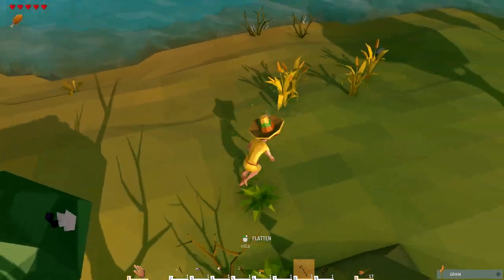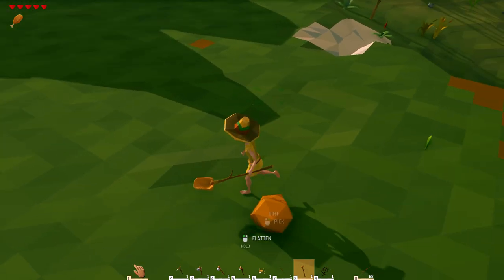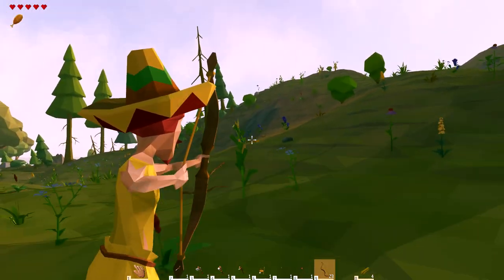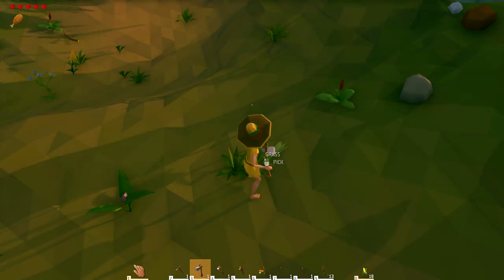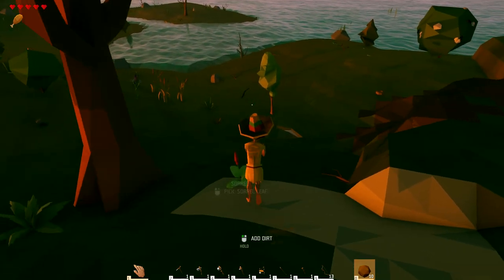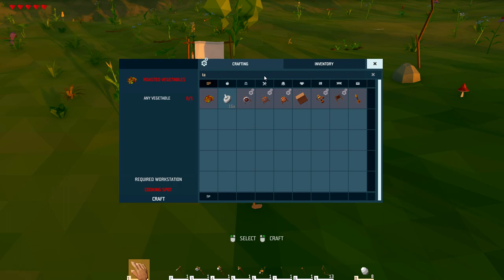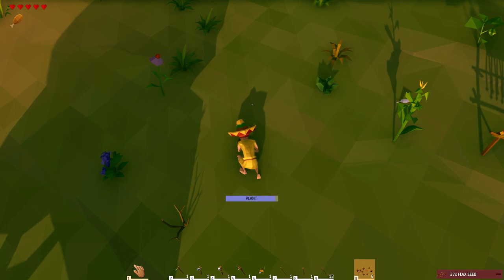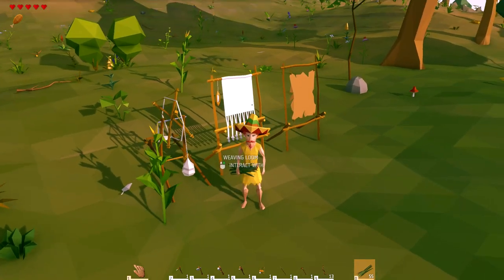Ylands - Leather and cloth production - EP3 ✔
Much needed leather to help tech up.

Polygony ylands that are yours to play with

Playing Ylands feels like having a grand ol’ time in a badass sandbox full of exciting,  colorful toys that just scream for you to pick them up and make something awesome.

Features

You can run across anything from friendly penguins to wild horses.
You can craft a lonely cabin in the woods or build a massive castle with catapults and traps for defense.

It’s all up to you, it's all yours to play with.

Tweak an existing game or create your own from scratch in the Ylands in-game editor. Play it alone, with your friends or share it with all Ylands players.

Edit games or create new ones
Play and improve them as you like
Test and prototype your creations easily

Start on a deserted yland, explore around, gather resources and make a home of your own. Build ships and sail to other Ylands, climb mountains or descent to dark depths and craft hundreds of items by yourself or along with your friends.

Interact
Modify
Create
Single and Multiplayer Mode

Interact
A fully interactable world with thousands of objects and items to be used, found or crafted.

Create
Mine, tame and ride a horse, build elaborate energy devices or make potions.

Seamlessly switch between Single and Multiplayer modes (with dedicated servers support).

And if this isn't enough why not check Ylands Workshop and see what others made for you?